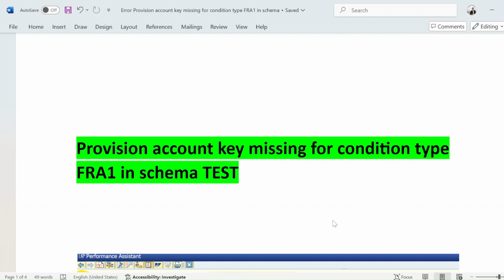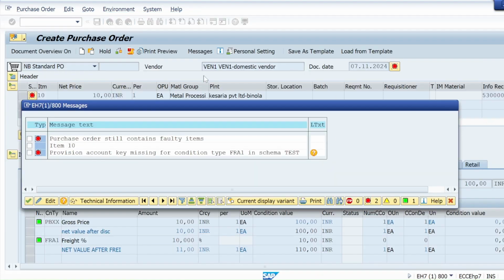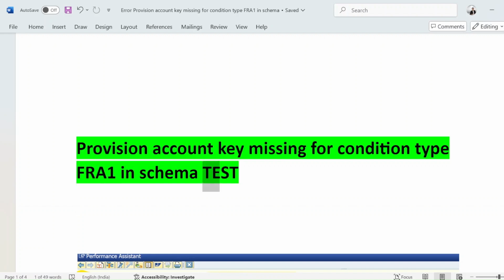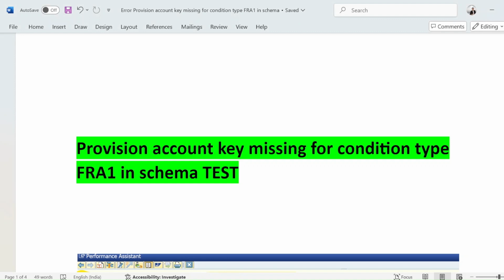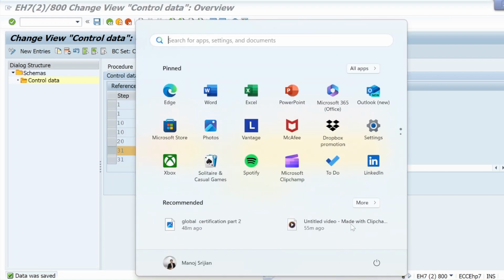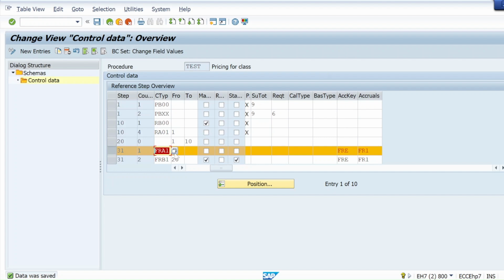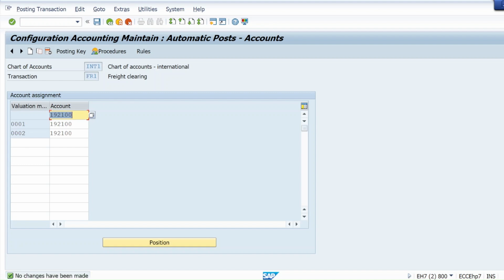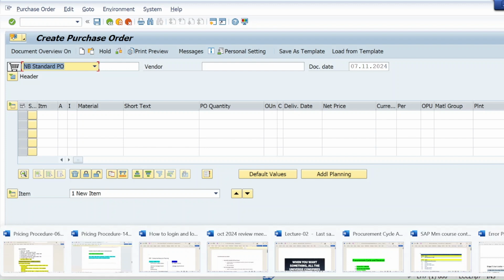Provision Account key missing for Condition type FRAI in schema RM0000| Error Message no- ME172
If you want to practice on Dedicated server connect on WhatsApp-
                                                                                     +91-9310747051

In this video we have discussed  how to resolve  errors in SAP